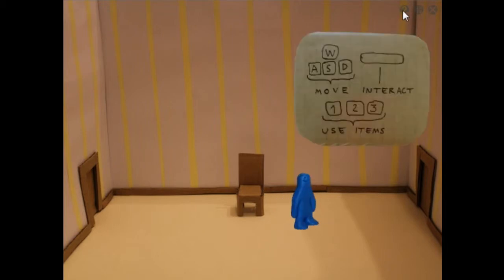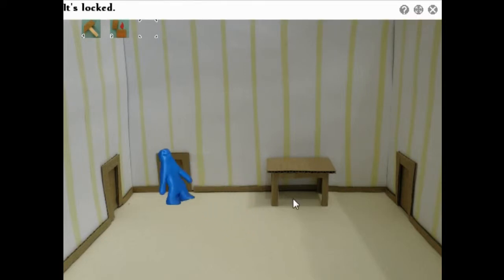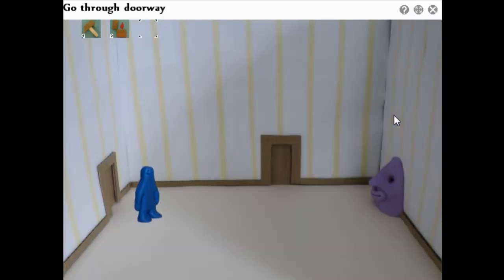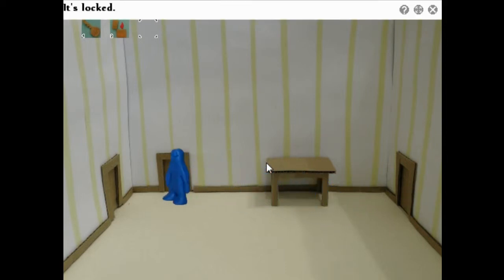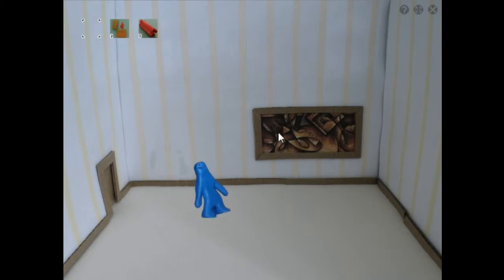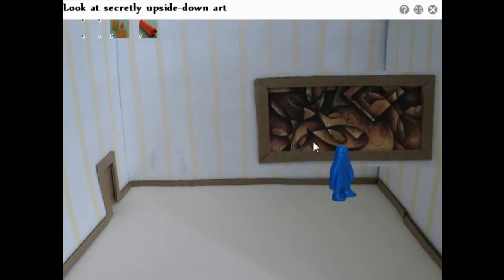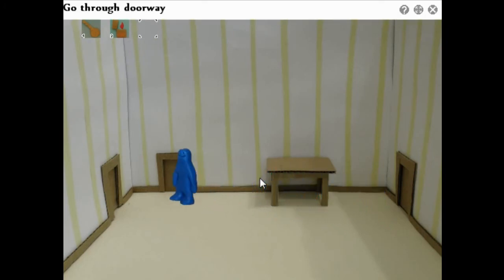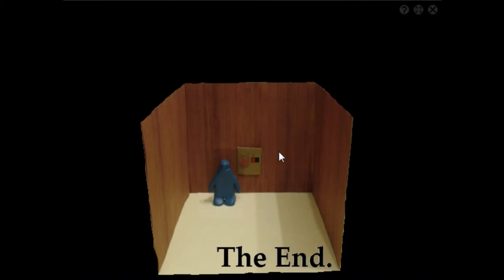OLSON IS A FINE FELLOW INDEED (Olson's Journey 2)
Yes, Olson is indeed a very fine little fellow. And yet again Wertpol has made a sequel to this fine little indie game but due to the last video i made it would make sense to make a sequel.

Anyways i hope you guys like the video and if you wanna try this out then go here: